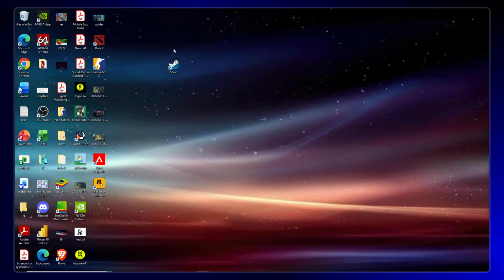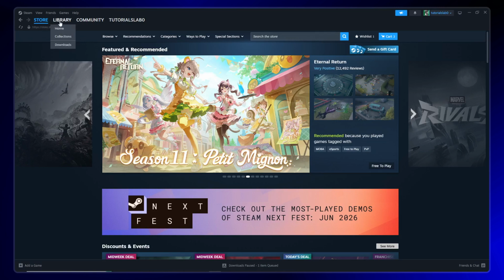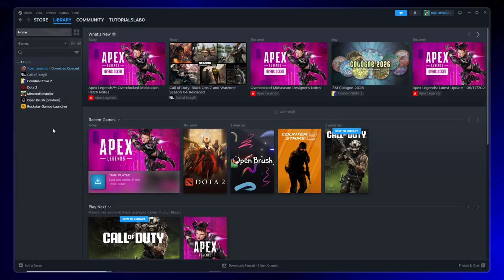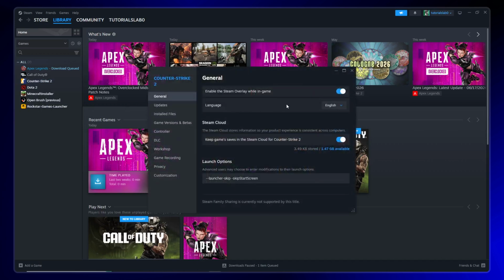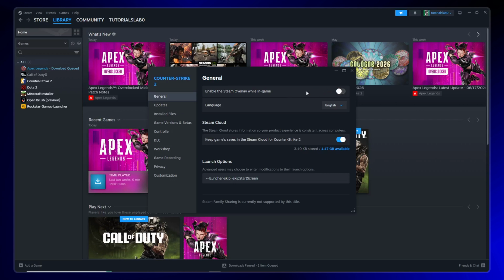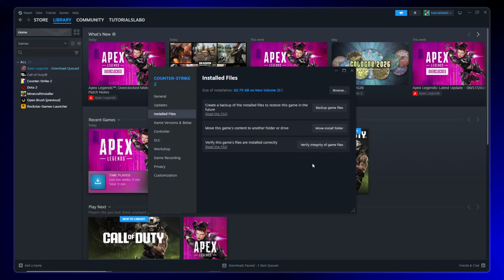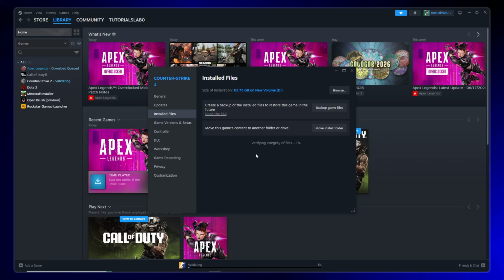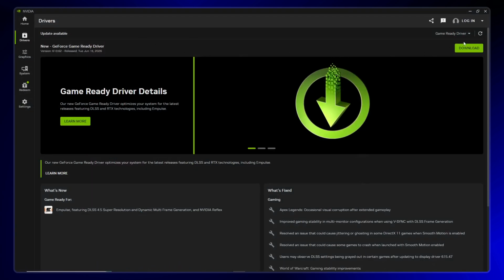How To Fix Battlefield 2042 Not Launching On Steam 2026 | Tutorial 2026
By the end of this video, you’ll know fix Battlefield 2042 not launching Steam, Battlefield 2042 won't open on Steam, resolve Battlefield 2042 launch issues Steam, Battlefield 2042 stuck on launch screen Steam, troubleshooting Battlefield 2042 not starting, get Battlefield 2042 to launch Steam, why is Battlefield 2042 not loading Steam, solutions for Battlefield 2042 not opening, Battlefield 2042 crash on startup Steam, how to make Battlefield 2042 launch, repair Battlefield 2042 Steam launch problems, enable Battlefield 2042 to start on Steam